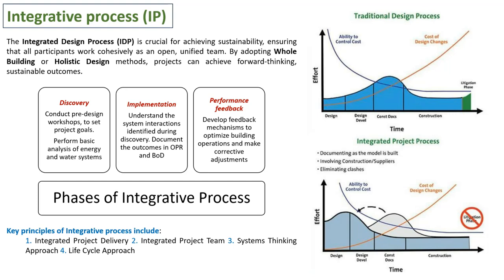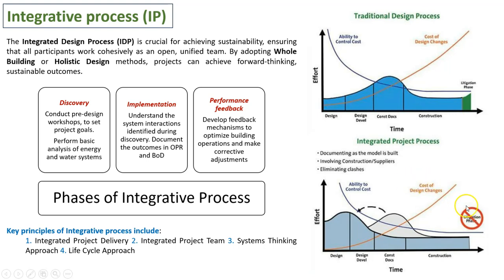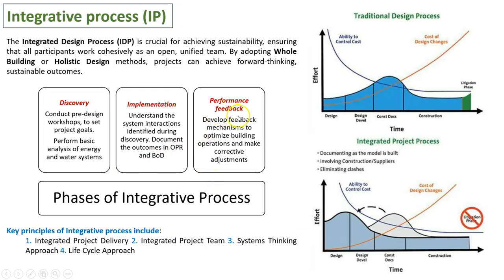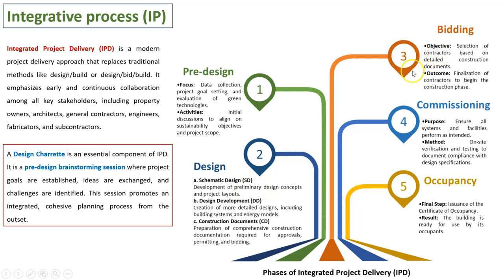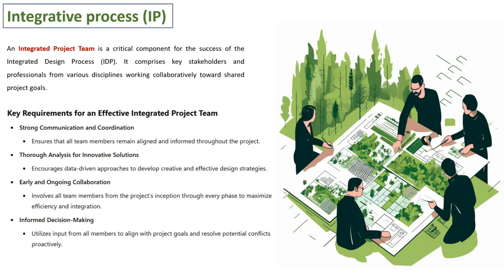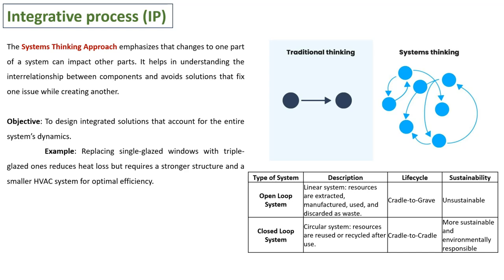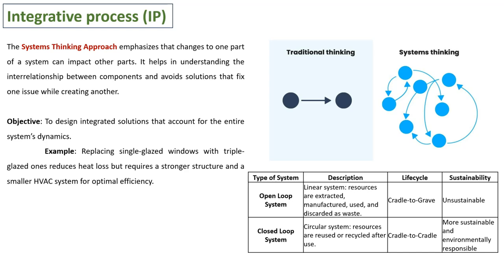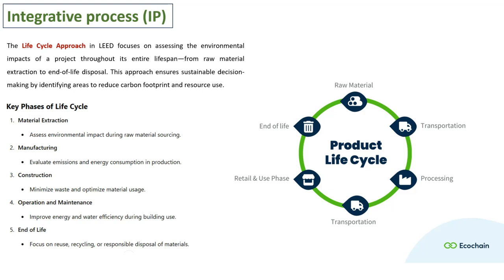LEED GA Exam Preparation Course | Module 2 - Integrated Process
In this module, we explore the Integrative Process (IP), a key concept in the LEED framework that emphasizes early collaboration and holistic decision-making in building design. The lecture explains how bringing together architects, engineers, owners, and other stakeholders from the early design stage leads to more efficient and sustainable buildings.

You will learn the principles of integrated project delivery, systems thinking, and the life cycle approach, along with the phases of the integrative process—from discovery and implementation to performance feedback.

This module helps you understand how collaborative design and lifecycle thinking improve building performance and sustainability outcomes within the LEED framework.